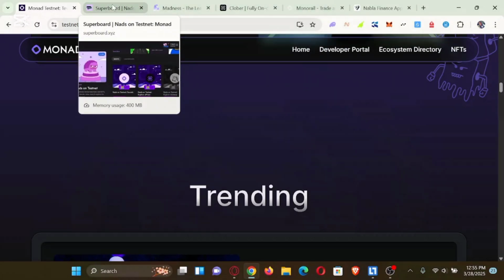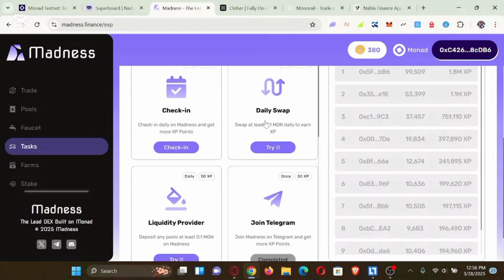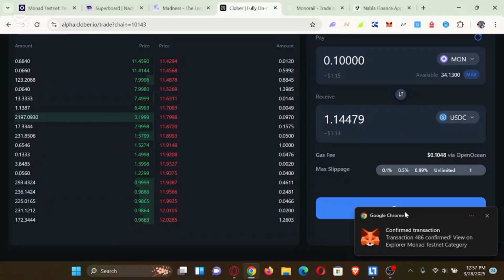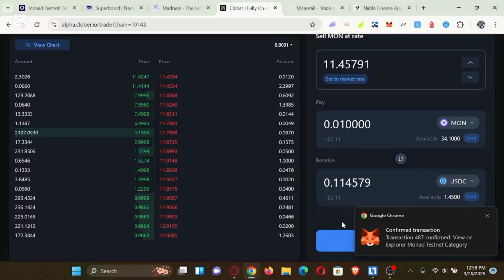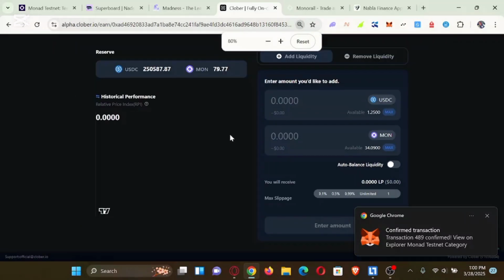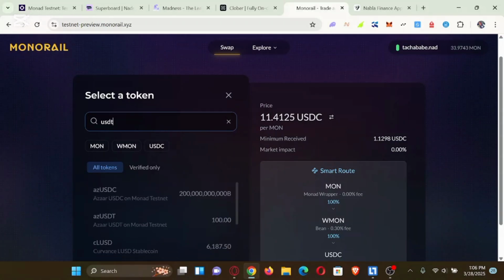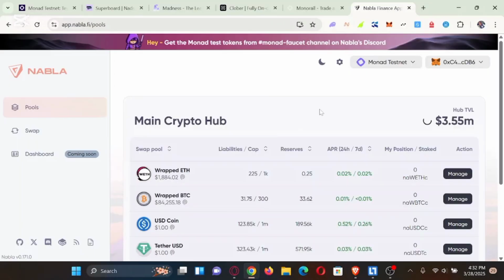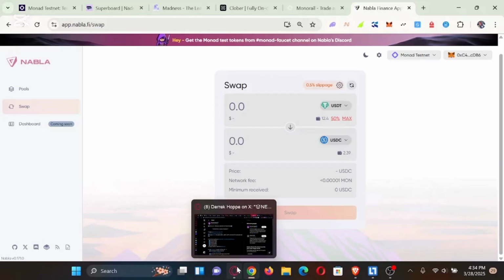Monad Testnet Update: 5 NEW FREE Tasks To Do ASAP! Full Guide | Airdrop Secrets & Eligibility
Monad Testnet Update! 5 brand new tasks are LIVE—don’t miss out! Complete these tasks to boost your eligibility for potential airdrop rewards. Watch this full guide for a step-by-step
breakdown! ✅

🔥 In This Video, I’ll Cover:

✅ How to complete the 5 new Monad Testnet tasks
✅ How to maximize your chances of getting the $MONAD airdrop
✅ Important updates & strategies to qualify for rewards
✅ How to navigate these platforms easily

📌 Don’t Miss Out! Testnet farming is getting competitive, and early adopters always win big! If you're into airdrops, testnet rewards, and free crypto, this video is a must-watch!

monad testnet farming, free airdrops 2025, monad crypto
guide, monad token claim, monad blockchain news, best testnet airdrops 2025,
crypto testnet farming, top airdrop strategies, crypto passive income ideas,
monad token rewards, web3 free money, best layer 1 airdrops, early blockchain
rewards, web3 testnet farming, crypto eligibility guide, best testnet projects,
future airdrop predictions, how to earn crypto 2025, monad protocol updates, monad
testnet farming tips, crypto earning strategies, best airdrop guide 2025, web3
money making, crypto free rewards, upcoming blockchain testnets, high-value
testnet airdrops, top crypto testnets 2025, web3 passive income guide, monad
network news, best testnet farming guide